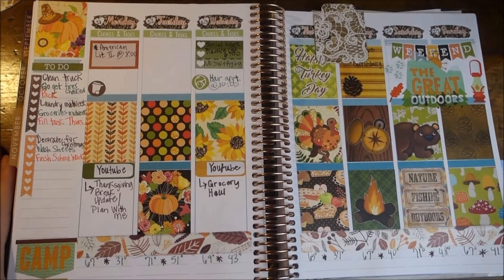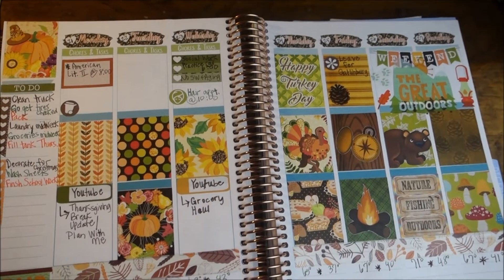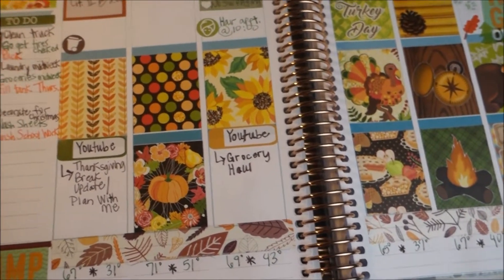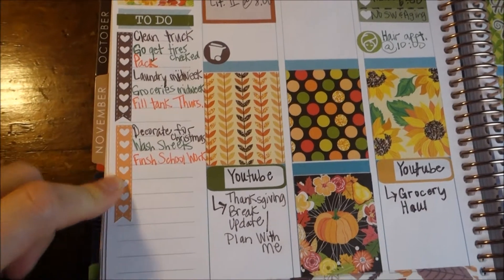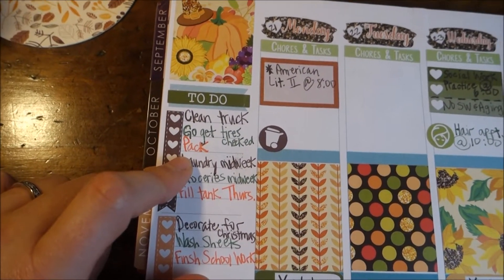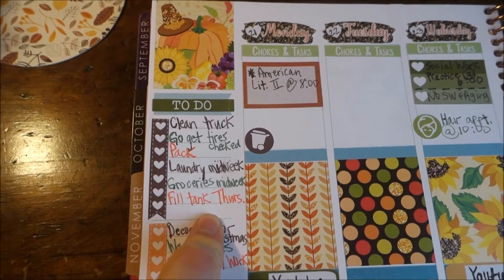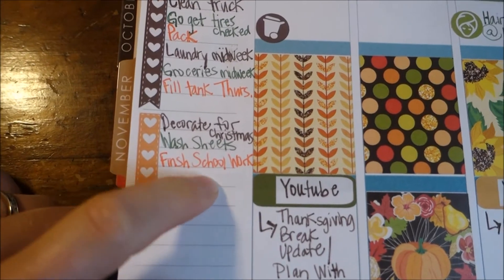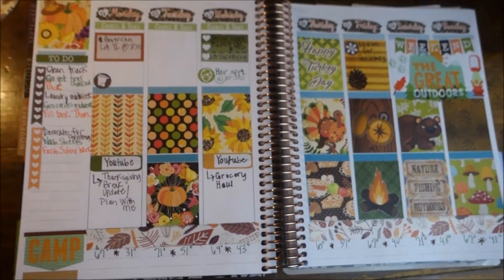THANKSGIVING WEEK UPDATE! | PLAN WITH ME, BUT NOT REALLY!?